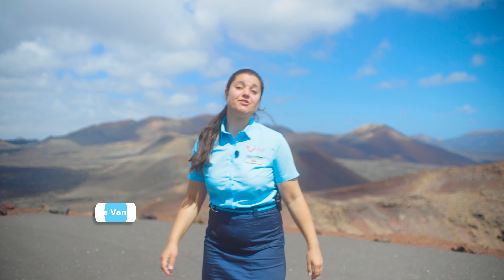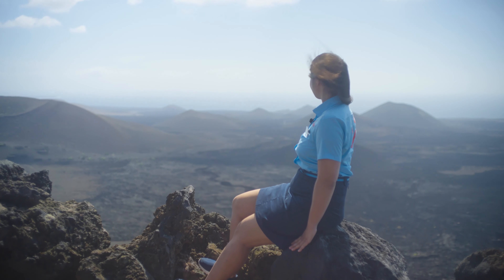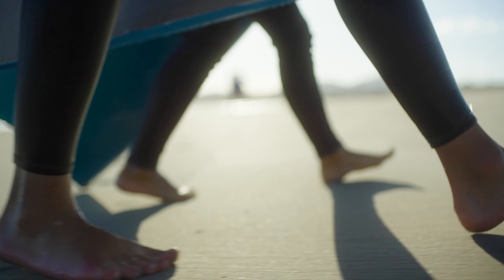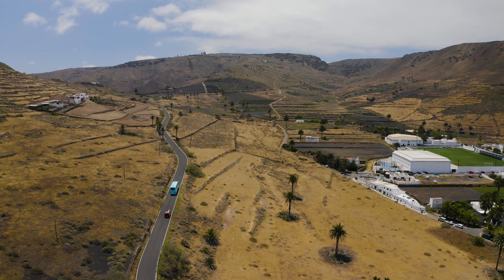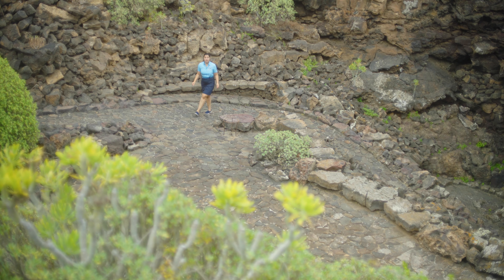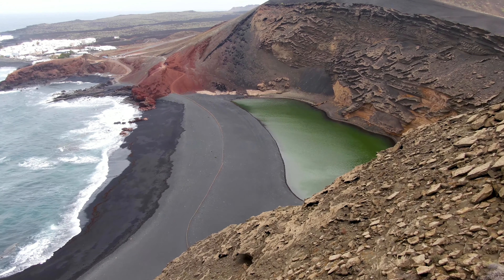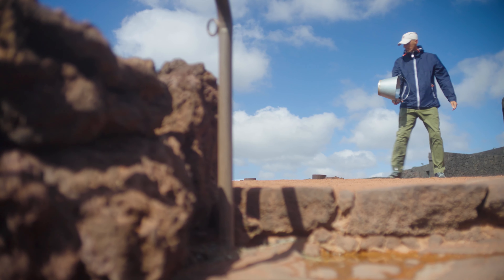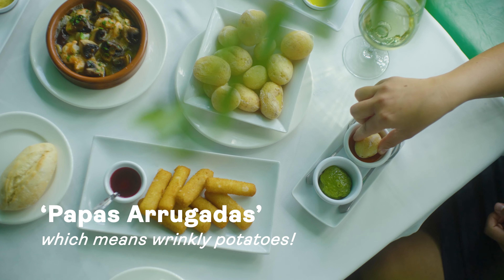Travel Guide to Lanzarote, Canary Islands | TUI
Discover dramatic landscapes and volcanic beaches in our expert travel guide to Lanzarote. Watch as our TUI Expert, Rebecca, walks you through everything from the best beaches to Timanfaya National Park. Must-sees like the El Golfo rock formations and Cesare Manrique’s house are on the agenda, too. And she’ll cover essentials like the weather, time difference, and the best time to visit.

All information is correct at the time of filming.

Contents of the video and timings can be found below. Simply click on the time of the section you want to learn more about.
0:00 Welcome
0:10 Location
00:40 Weather
00:50 Beaches
1:00 Time difference
2:00 El Golfo rock formations
2:18 Selinas De Janubio salt flats
2:30 Timanfaya National Park
2:50 All Inclusive
3:00 Food
3:20 Goodbye